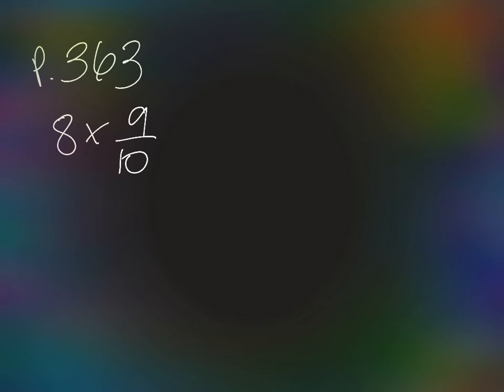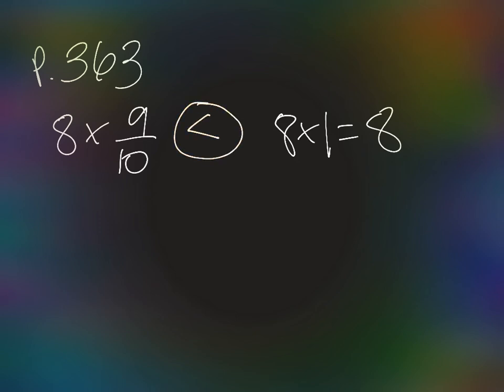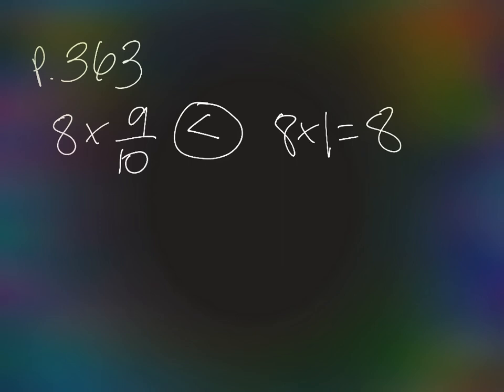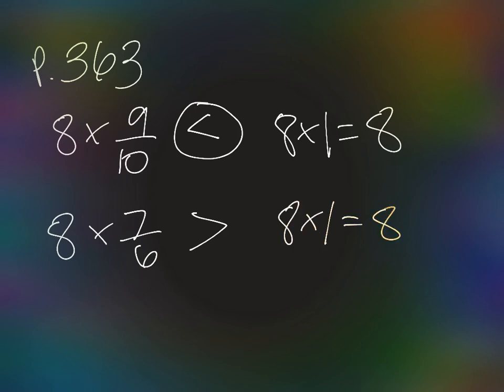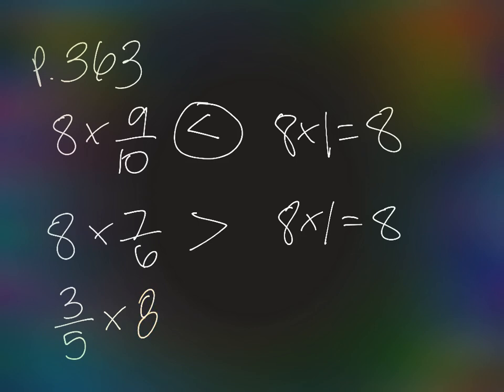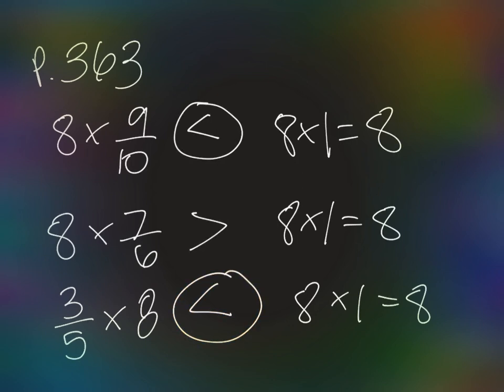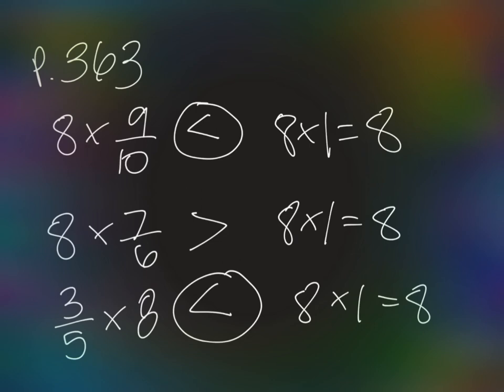Scaling Student practice 8-8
Scaling example p363 Student book